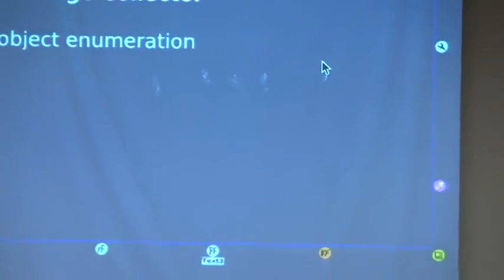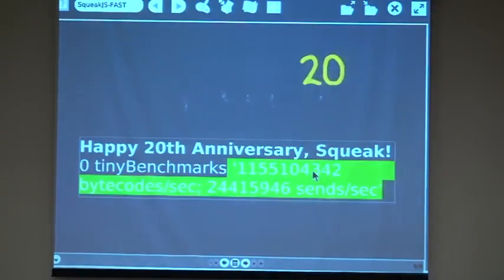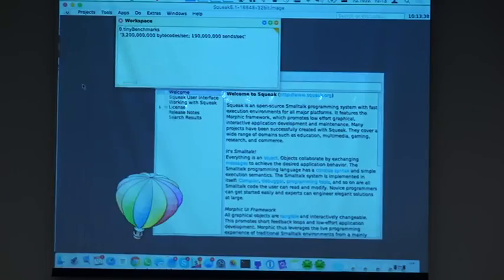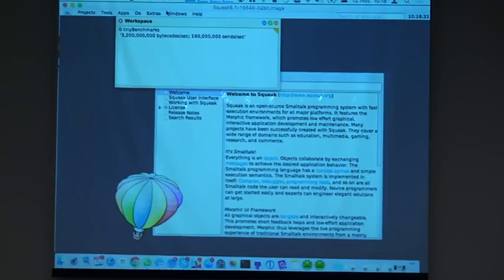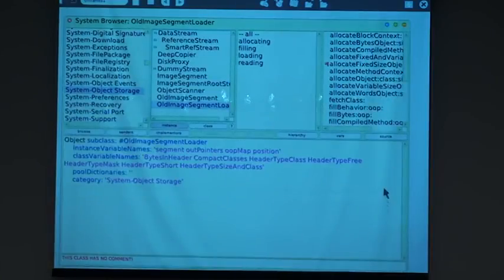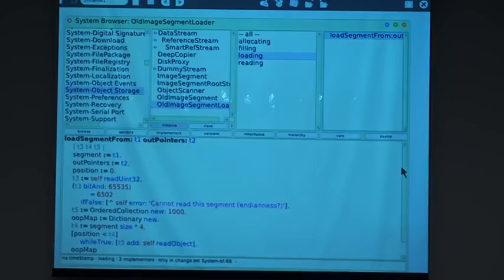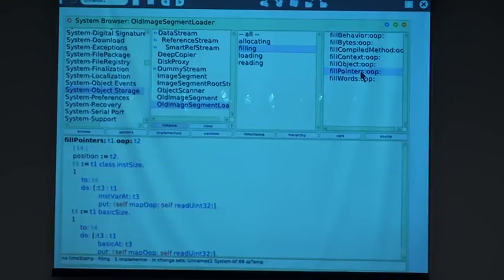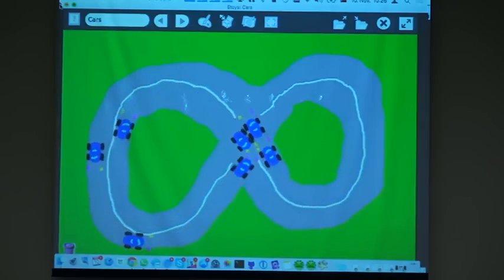12 - Bert Freudenberg - Squeak/Etoys On Cog/Spur